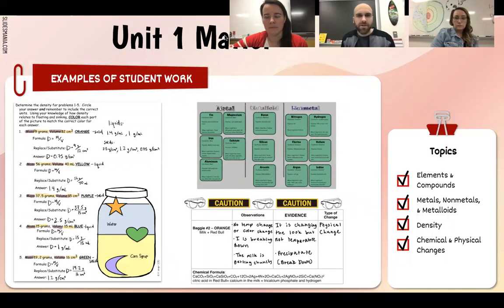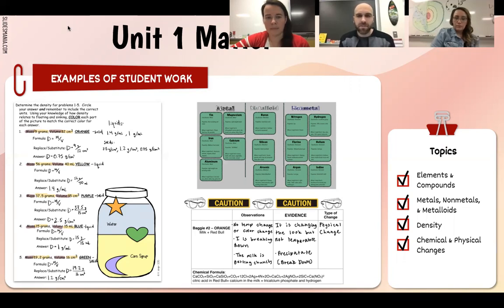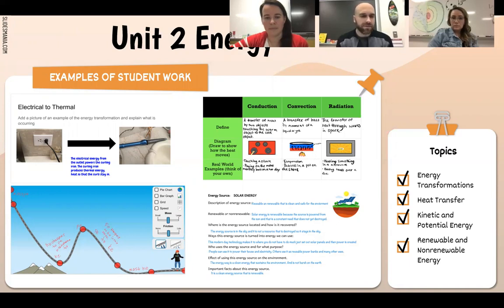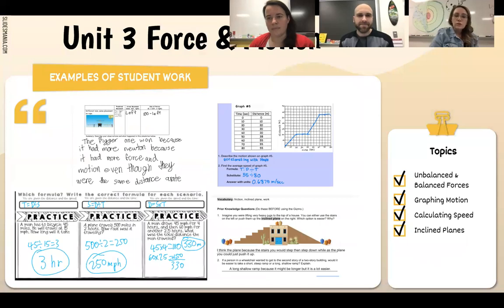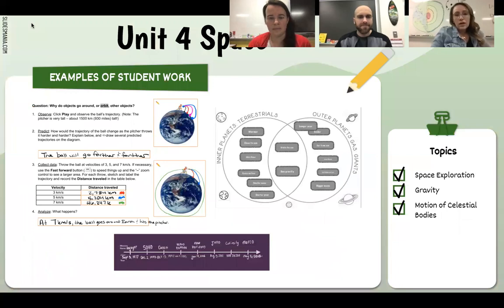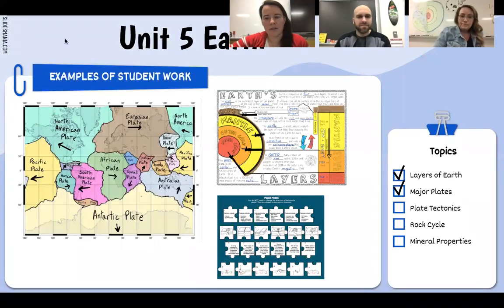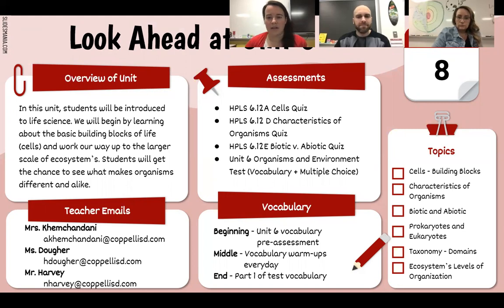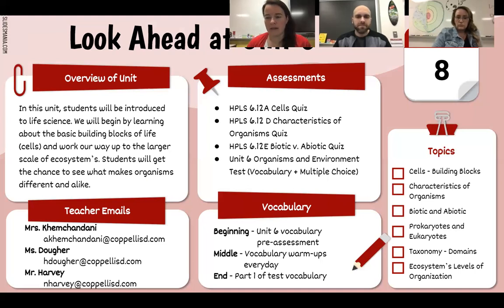Science 6 Open House 2021